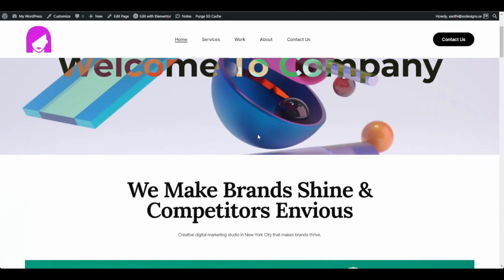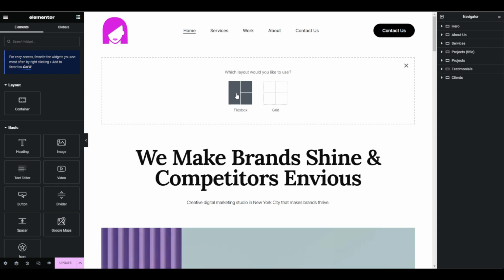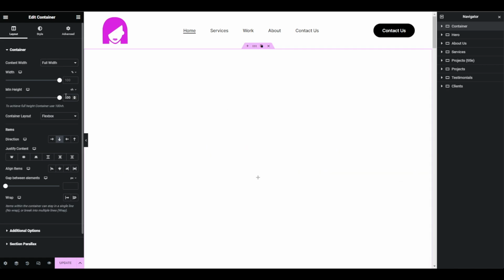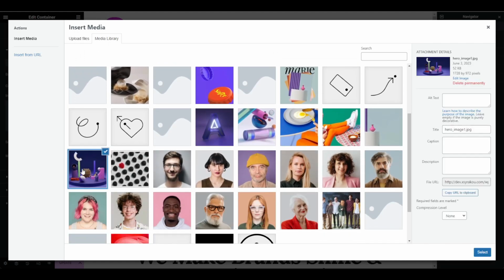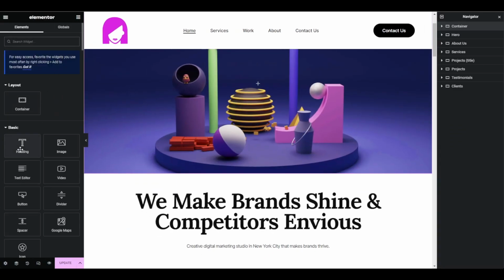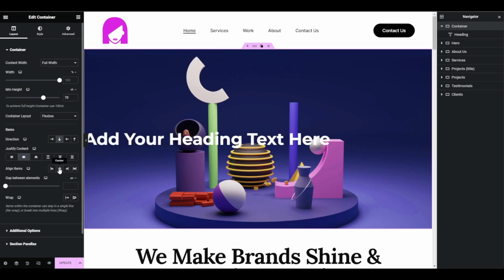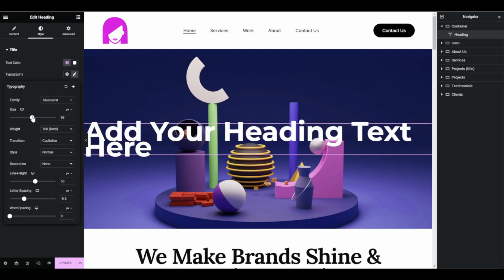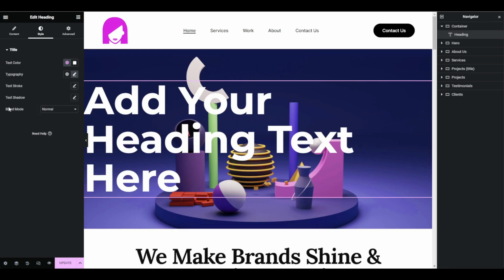Create a Stunning Hero Section with Elementor's Blend Mode for Text | Web Design Tutorial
Feel free to copy this design.

In this tutorial video, we'll explore the power of Elementor's blend mode feature and learn how to use it to create an eye-catching hero section for your website. With the blend mode options, you can effortlessly combine text with captivating background images, resulting in a visually appealing and engaging design.

🌟 Enhance Your Website's Hero Section with Elementor's Blend Mode 🌟

Channel shows:
Pop Goes the Stream with  @ShaLaLaLa Productions   shorturl.at/cHV02
Get your geek on with  @NemiQt   shorturl.at/hnT03
Small creators podcast with  @GrymSkull  shorturl.at/csvz5